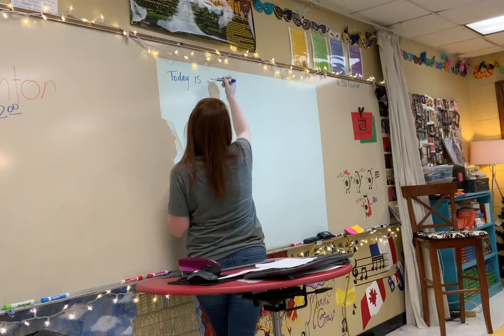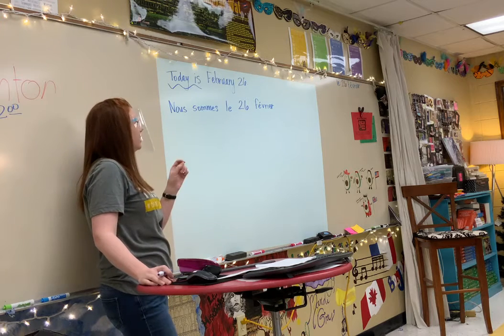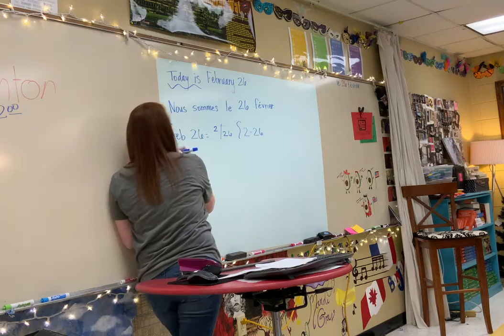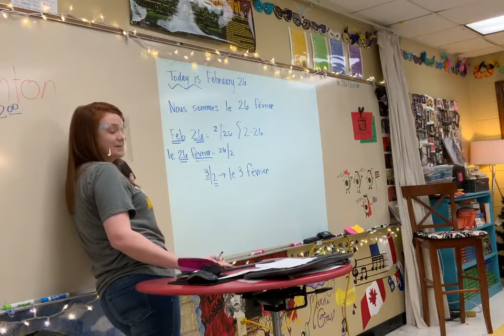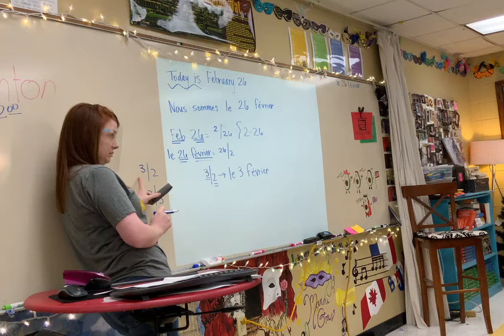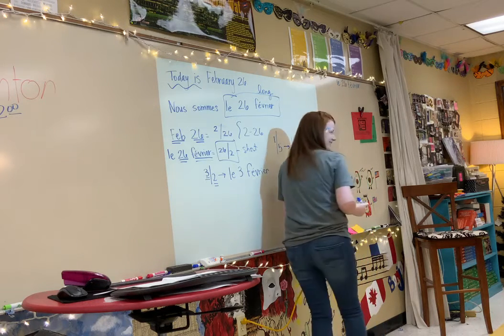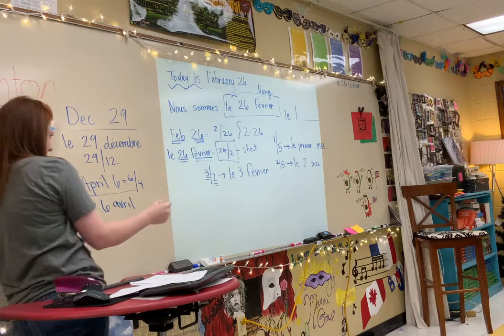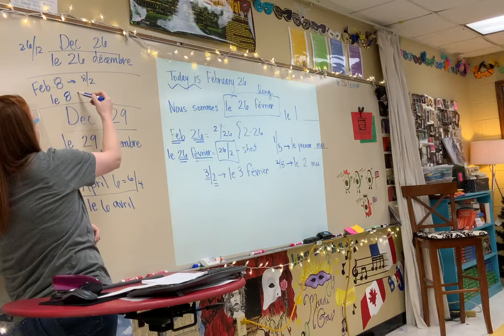Writing French Dates